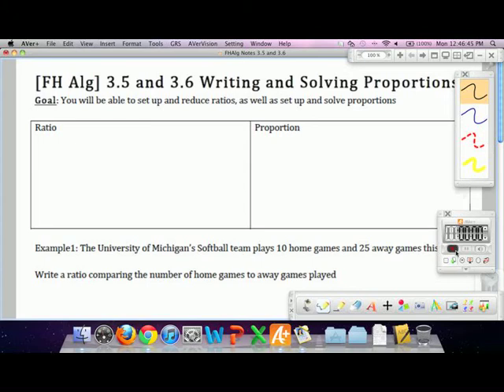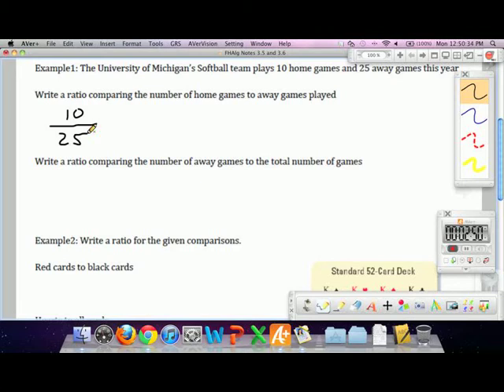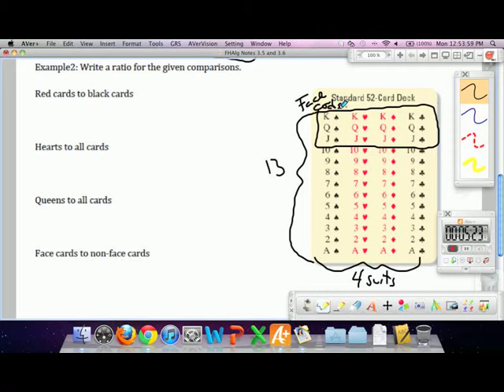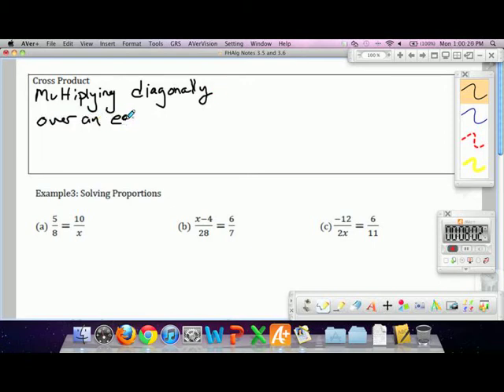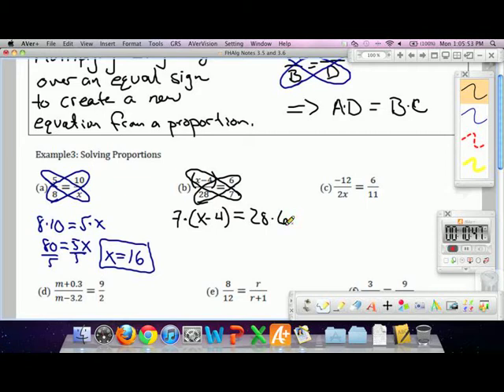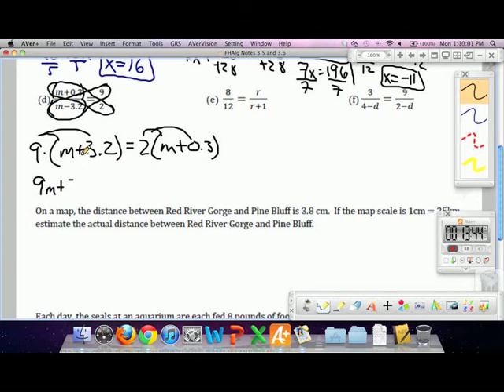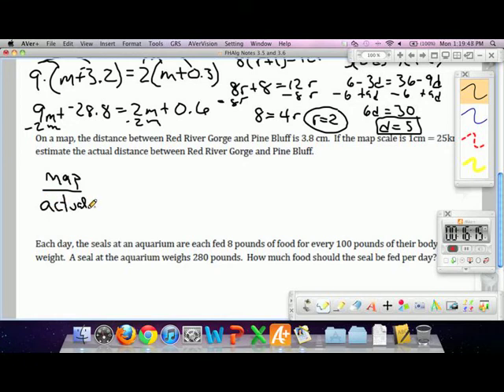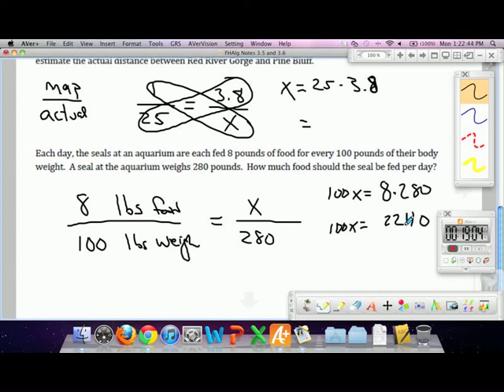FHAlg Notes 3.5 and 3.6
Writing ratios and solving proportions